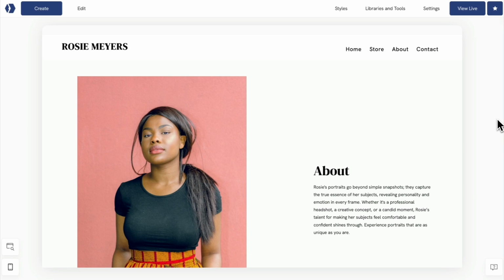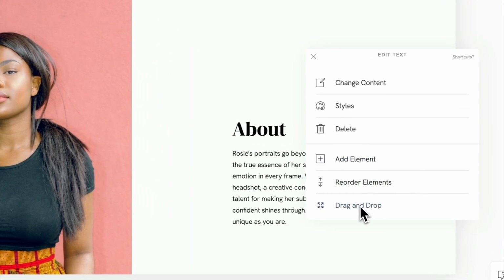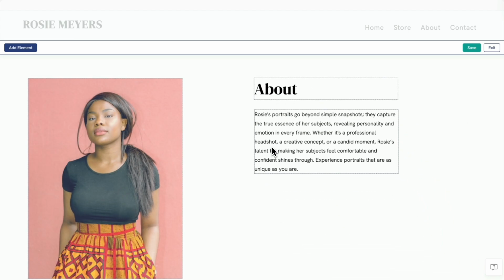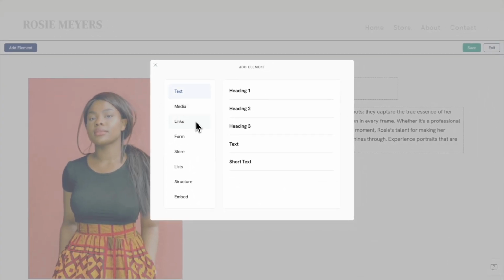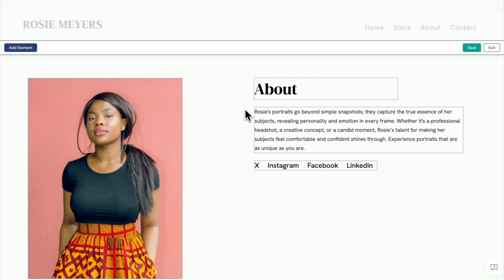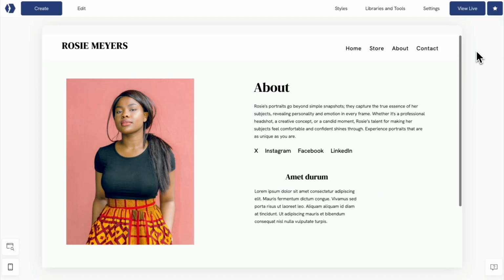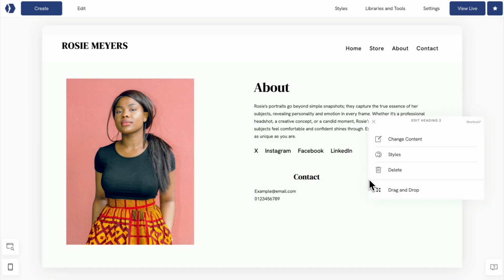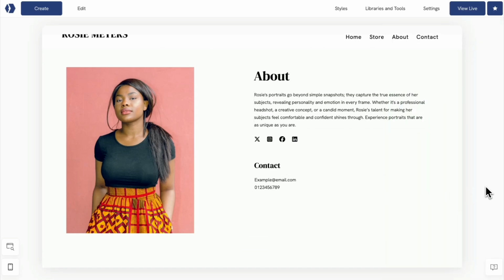How to use the Drag & Drop feature in Portfoliobox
Learn how to quickly rearrange elements on your Portfoliobox website using the drag & drop feature. This short tutorial will help you customise your site layout with ease.